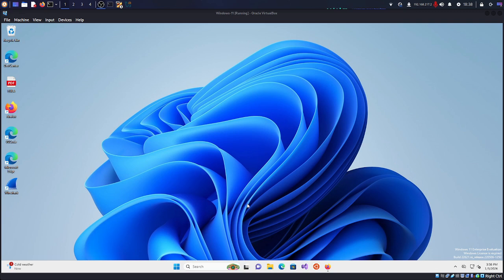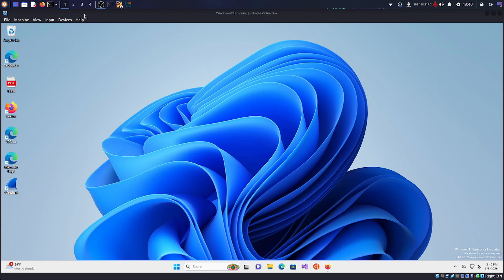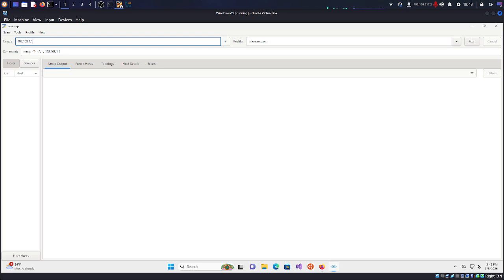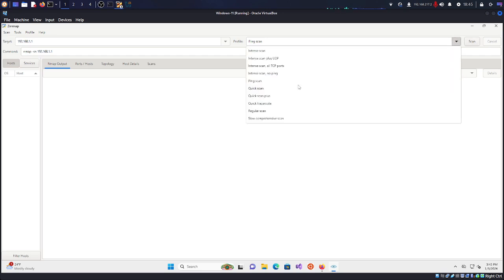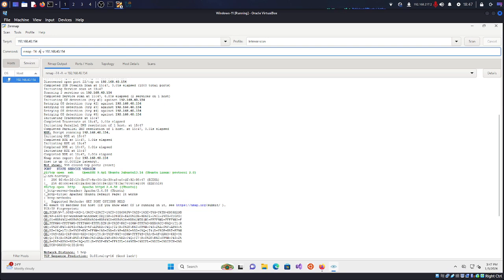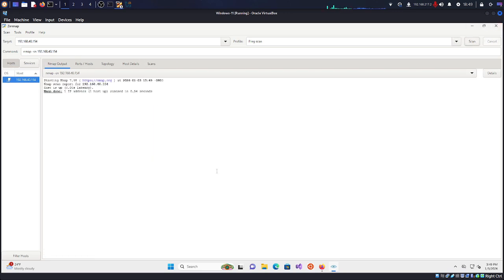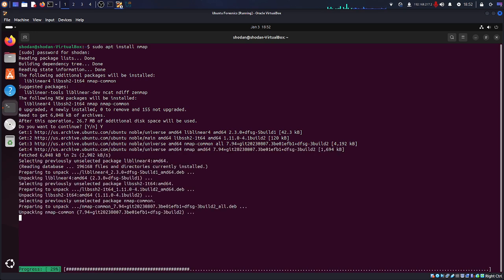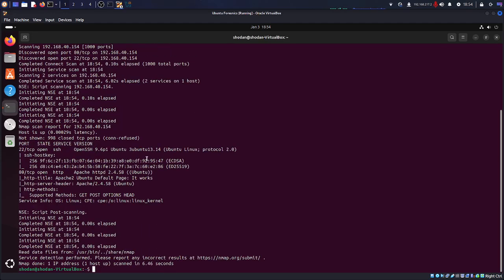How to install and use Nmap on Windows 11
This video is an introductory video on Nmap and Zenmap.

Timestamps:
Installing for Windows 11 2:11
Running a basic Zenmap scan: 4:14
Installing and running Nmap on Ubuntu: 13:04